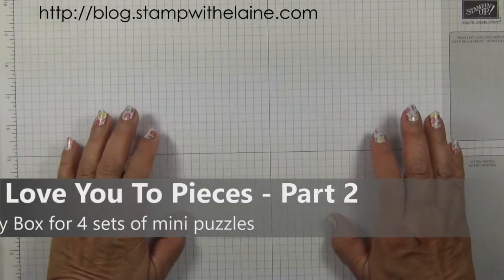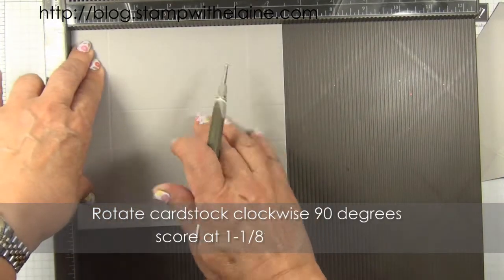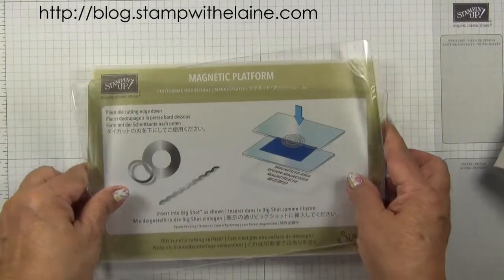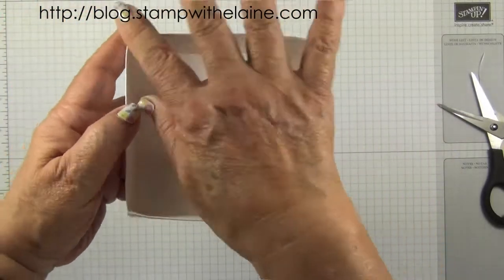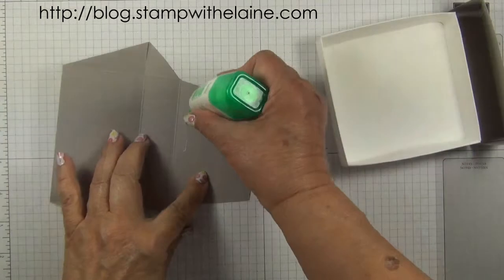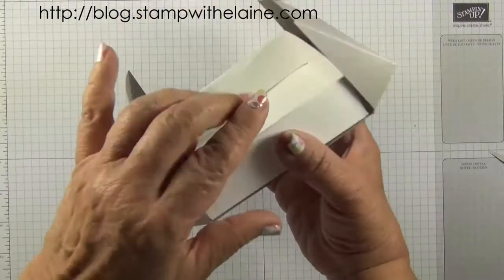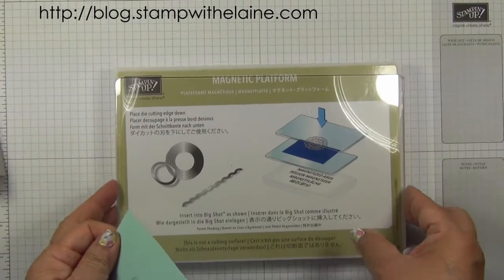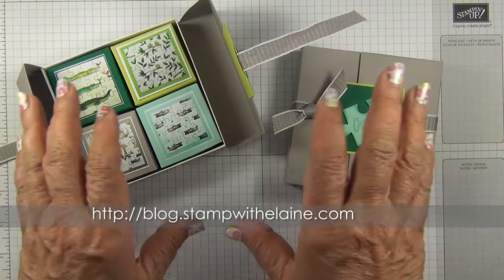474 11 07 18 W Love You to Pieces Part 2